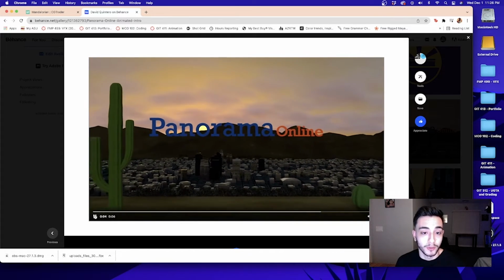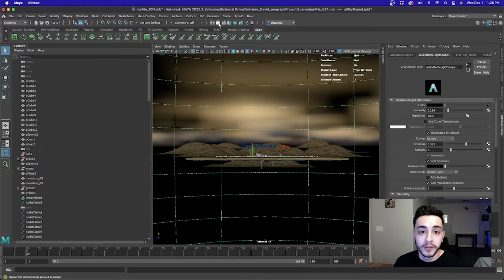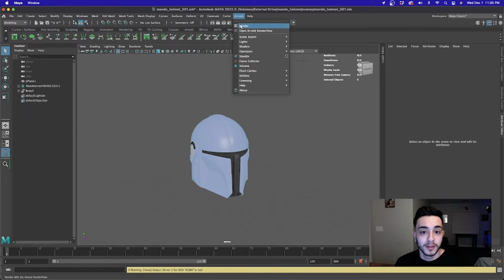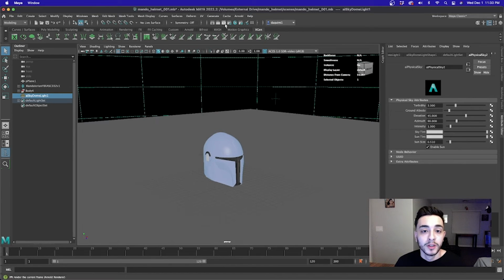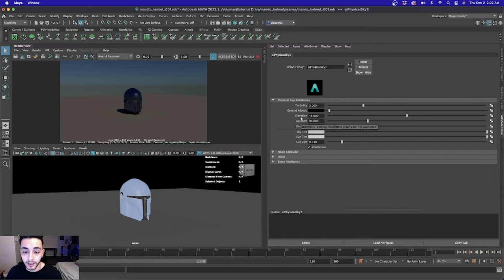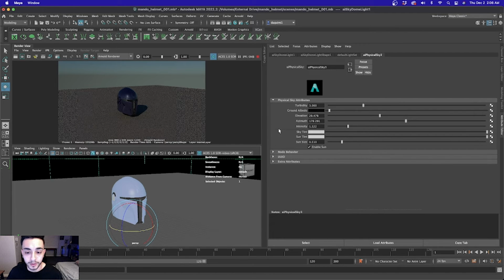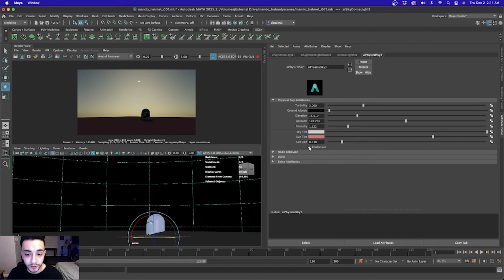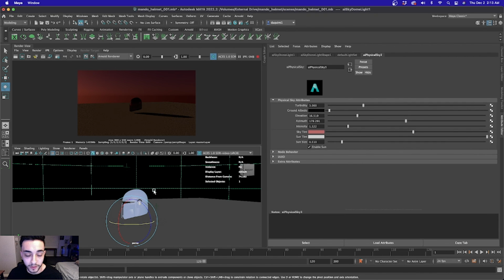GIT 312: Physical Sky Tutorial